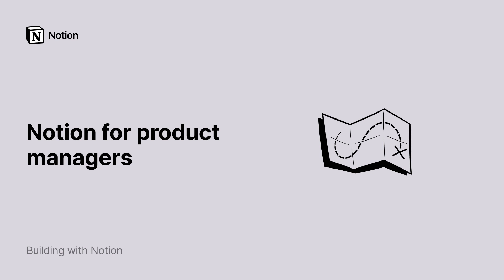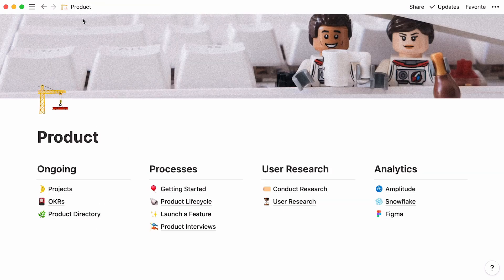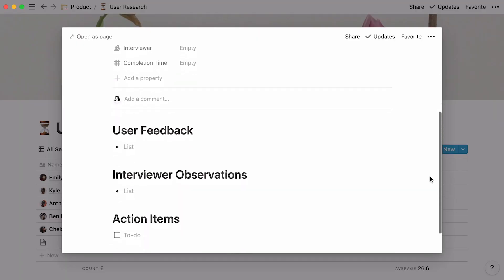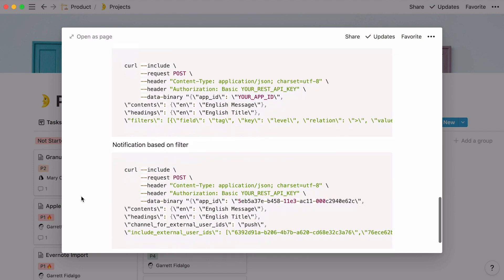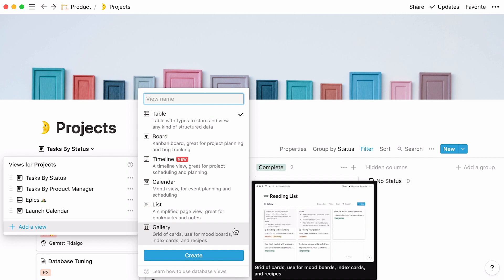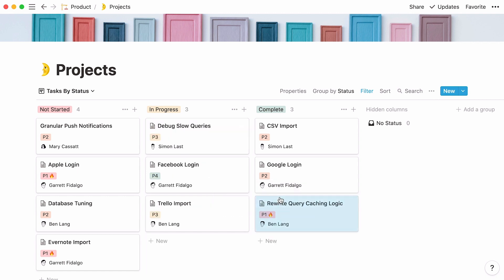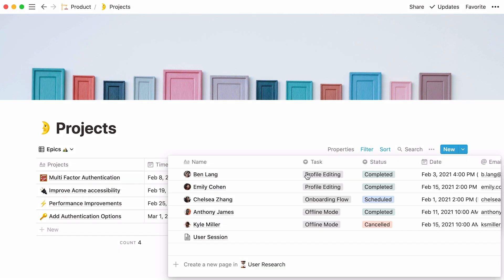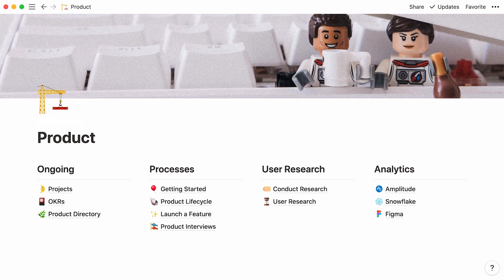Notion for product managers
Using Notion, product managers can conduct user research, prioritize feature requests, and connect the many dots that bring their products to life.